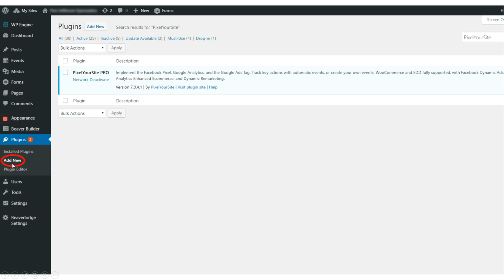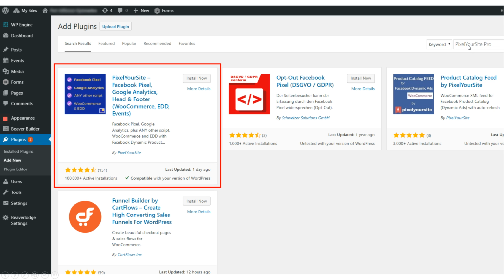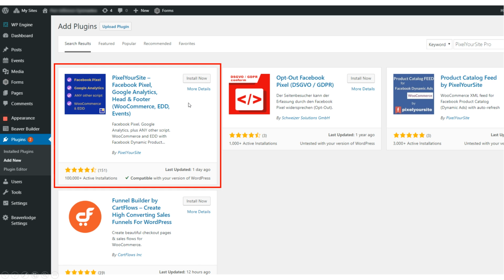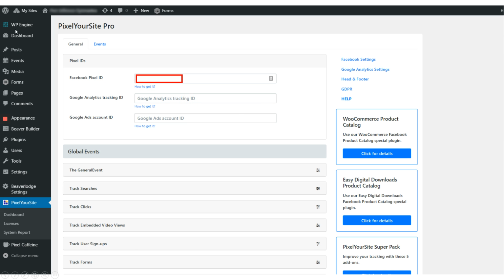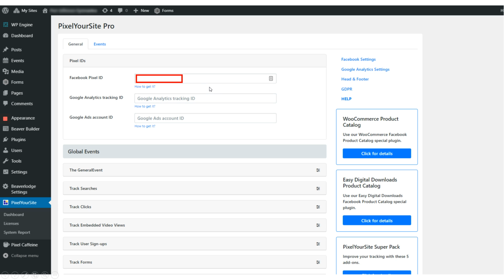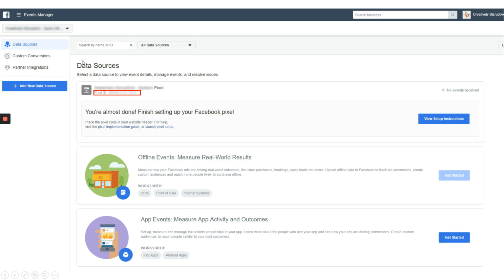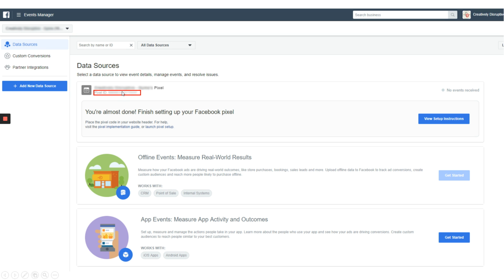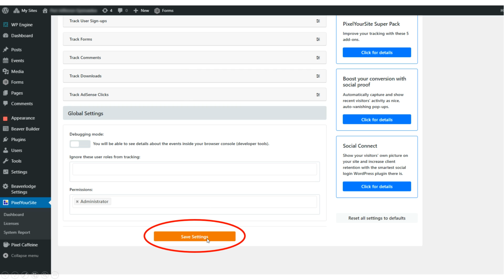How To Add A Facebook Pixel To WordPress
"The Facebook pixel is a code that you place on your website. It collects data that helps you track conversions from Facebook ads, optimize ads, build targeted audiences for future ads, and remarket to people who have already taken some kind of action on your website."